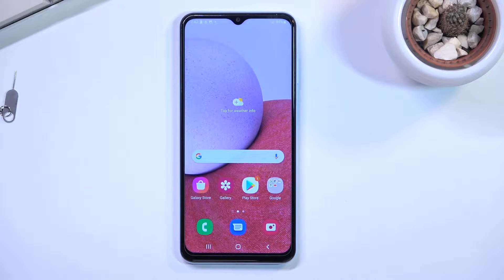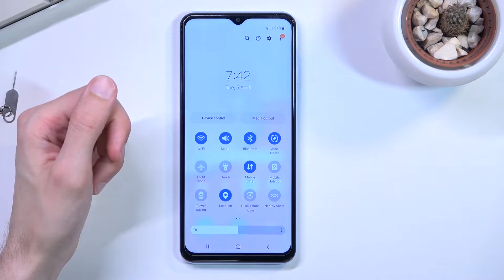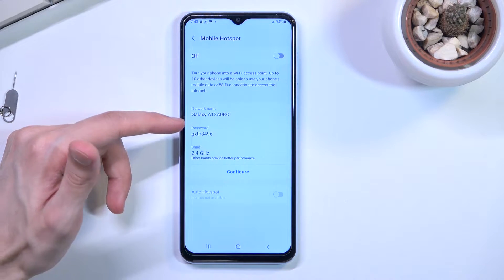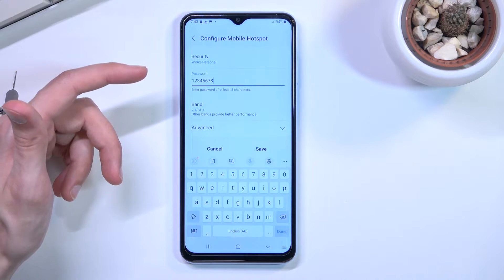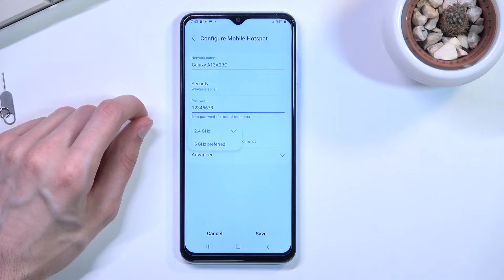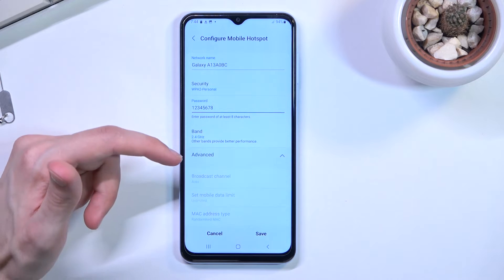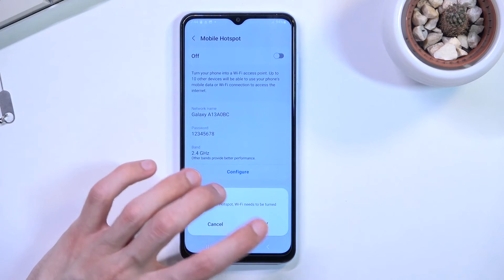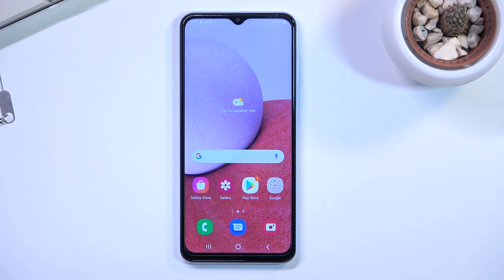How to Create Hotspot on SAMSUNG Galaxy A13 - Set Up Wi-Fi Hotspot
Learn more info about SAMSUNG Galaxy A13:
If you’re wondering how to enable portable hotspot in SAMSUNG Galaxy A13, then here we are coming with help! In this tutorial we would like to show you how easily you can enable the hotspot, so you’ll be able to share your internet with other devices. So let’s follow all shown steps and successfully enable portable hotspot.

How to create a mobile hotspot in SAMSUNG Galaxy A13? How to turn on the portable hotspot in SAMSUNG Galaxy A13? How to share Wi-Fi in SAMSUNG Galaxy A13? How to allow portable hotspot in SAMSUNG Galaxy A13? How to set up a portable hotspot in SAMSUNG Galaxy A13? How to configure hotspot on SAMSUNG Galaxy A13?